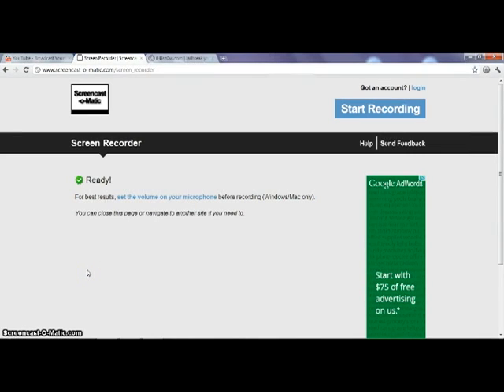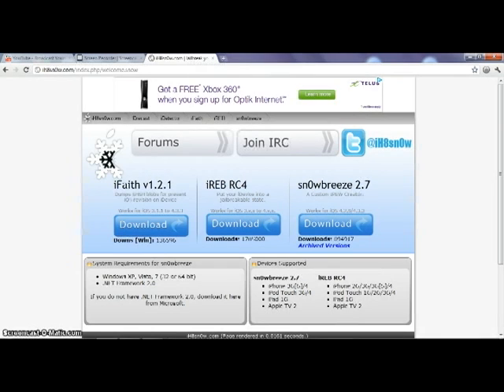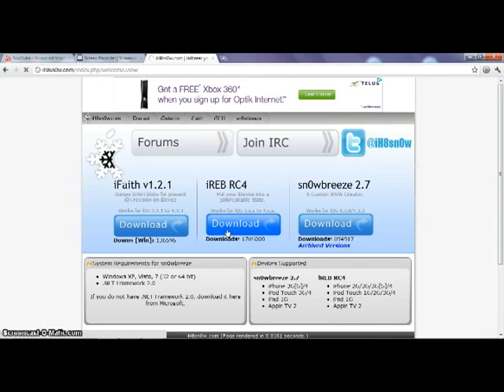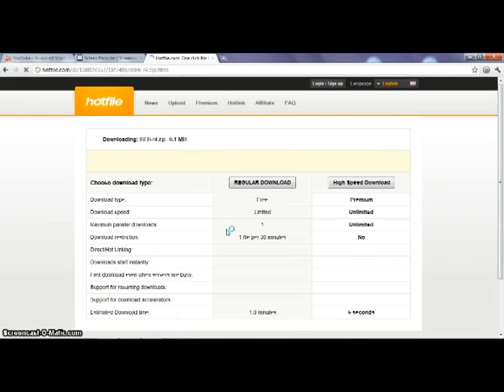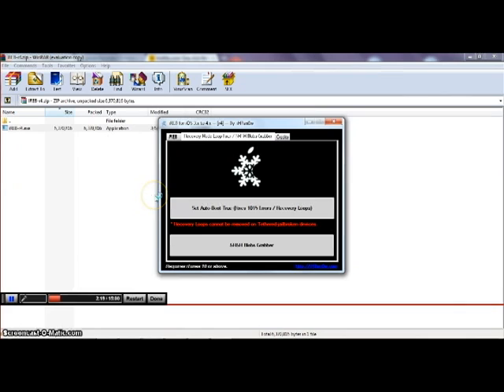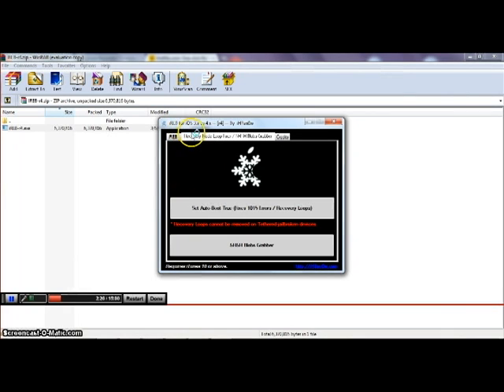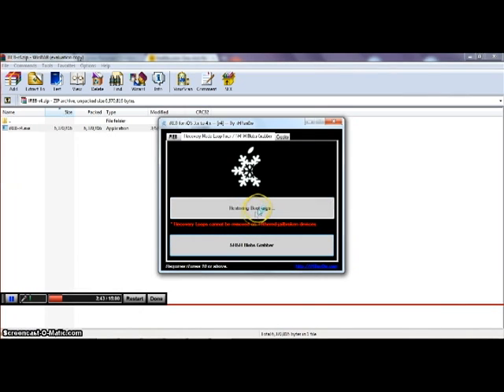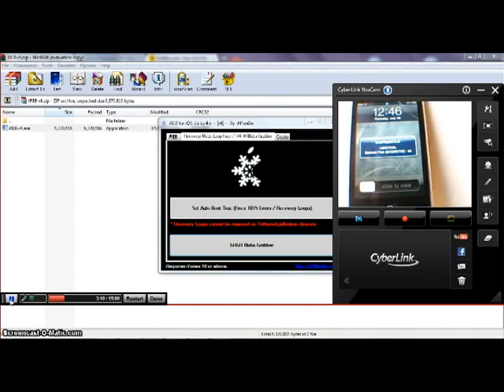how to get out of recovery/DFU mode/unbrick without restoring [verbal tutorial]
how to get iphone or ipod out of recovery mode without restoring (any model)

[new link]

Available for WINDOWS & MAC